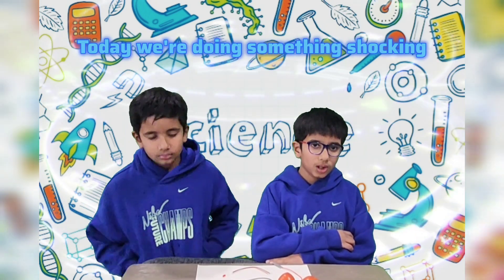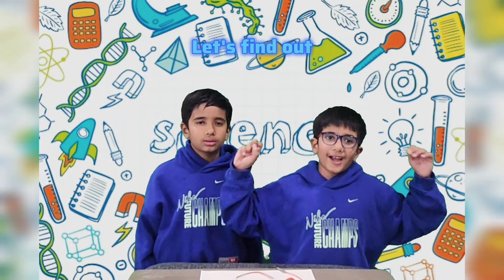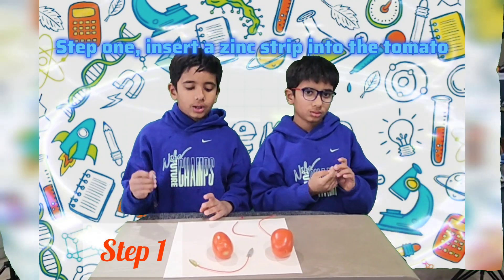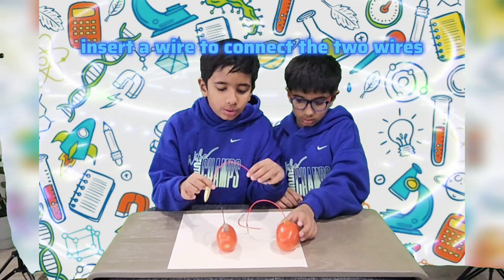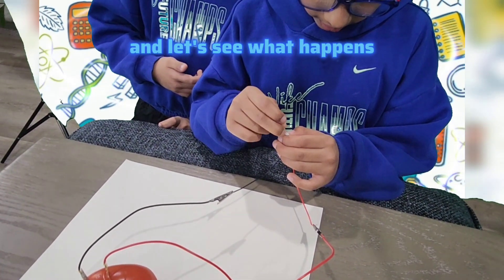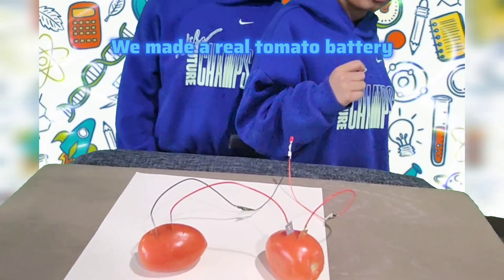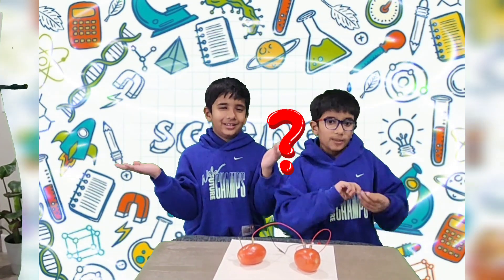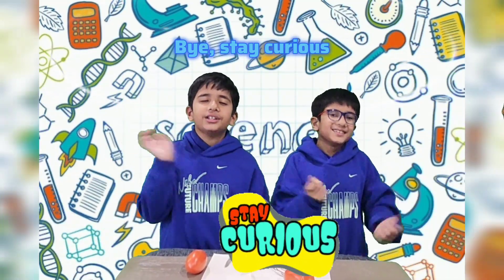Twin Scientists Power a Light with Tomatoes! ⚡🍅 | Fun Science Experiment | Krish & Arjun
⚡ Can tomatoes generate electricity? Krish & Arjun put this fascinating science experiment to the test! 🍅✨

In this fun and educational video,  twin scientists explore the Tomato Battery Experiment, showing how everyday fruits can be used to create electricity. Watch as they light up a small LED using tomato power! 💡🔋

What You’ll Learn:
✔️ How fruits like tomatoes can conduct electricity
✔️ The science behind a simple battery experiment
✔️ Fun facts about electrochemistry and circuits

This is a perfect STEM activity for kids and curious minds! 🚀🔍